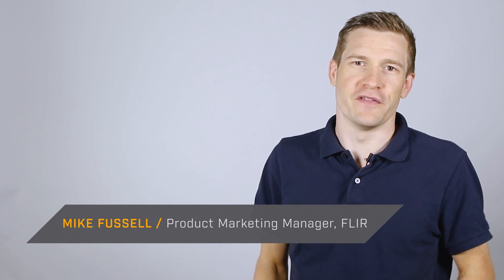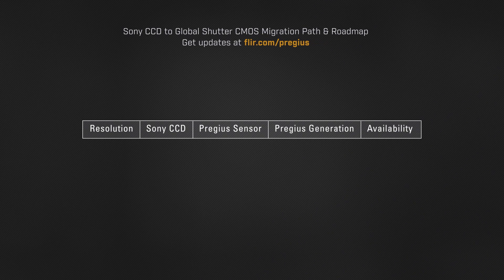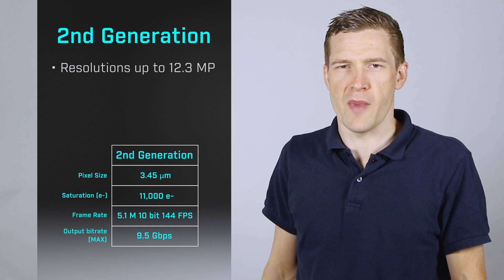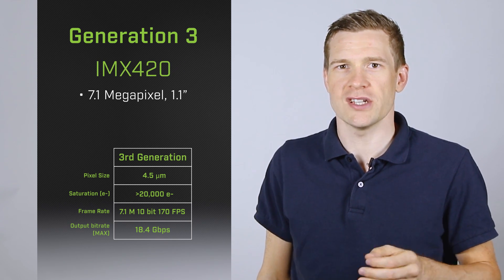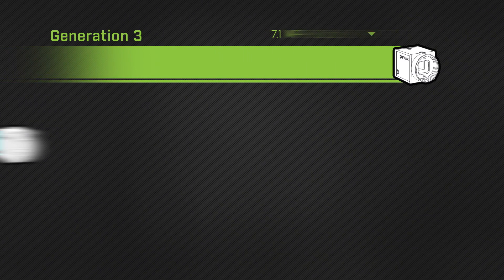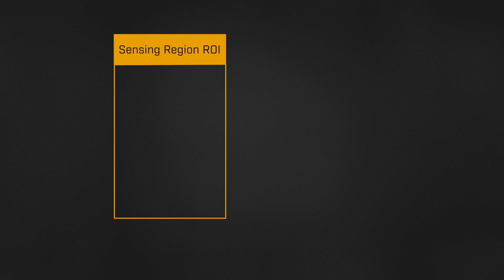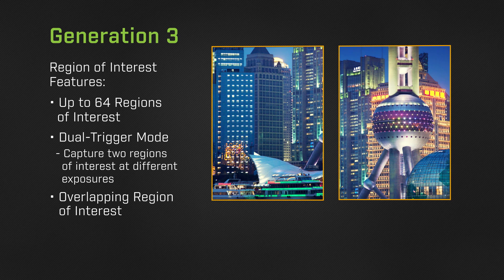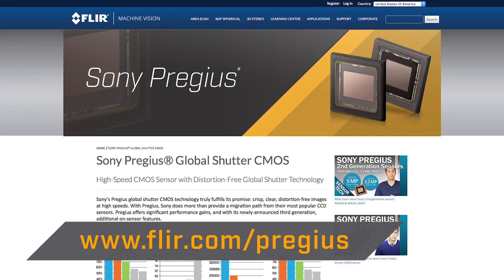FLIR Introduces Sony Pregius Generation 3 Global Shutter CMOS Sensors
FLIR introduces Sony Pregius Generation 3 Global Shutter CMOS Sensors in this video! The third generation Pregius sensors build on strengths of previous generations with increased speed, enhanced imaging performance, and new on-sensor features. Whether you are looking for a replacement for your existing CCDs or are building a new system with the latest technology, be sure to keep an eye out for updates from FLIR on the Sony Pregius Generation 3 Global Shutter CMOS Sensors!

For more information on 3rd Generation Pregius sensors, or on transitioning from CCD to CMOS,

To find the right machine vision camera for your exact needs, check out our sensor comparison tool